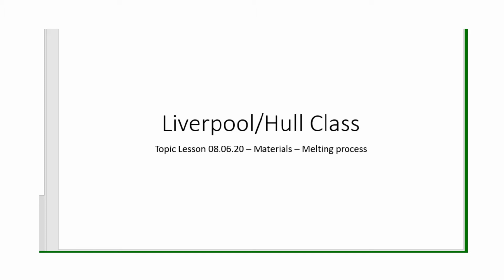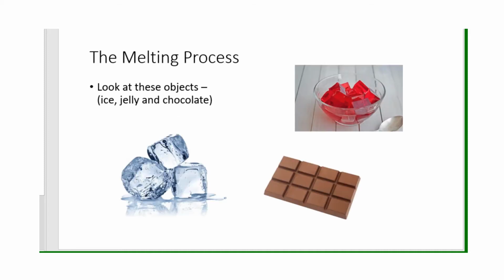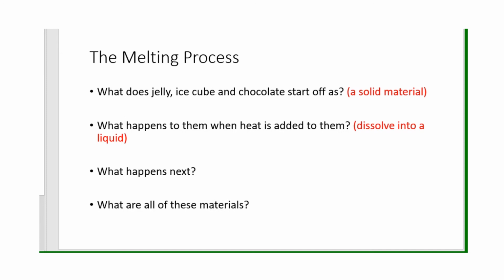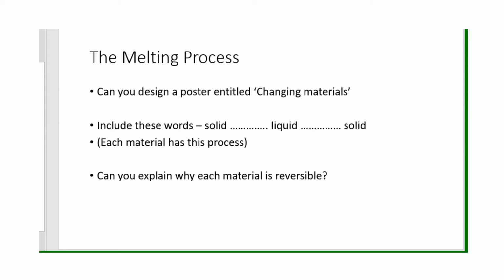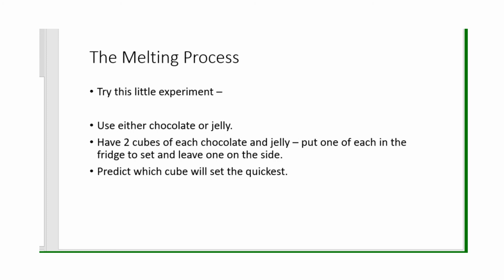Liverpool Hull 10 06 20 Topic Work Changing Materials